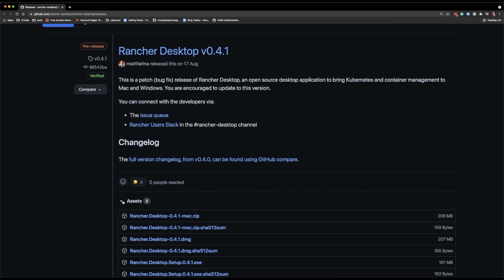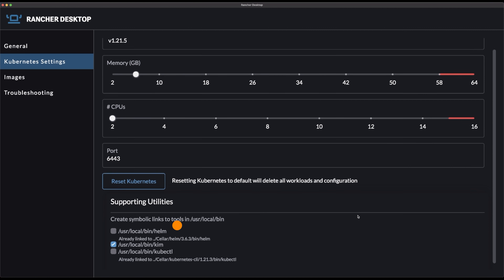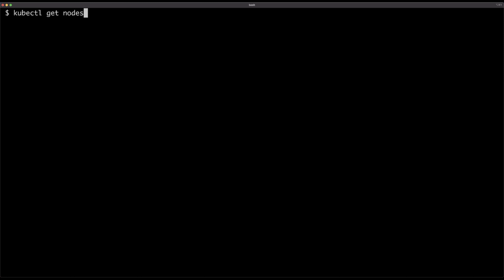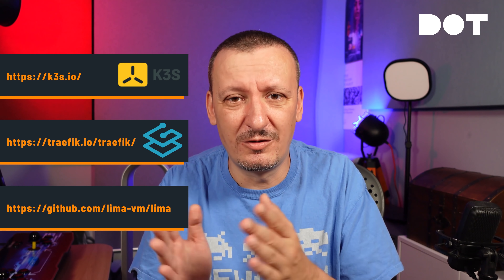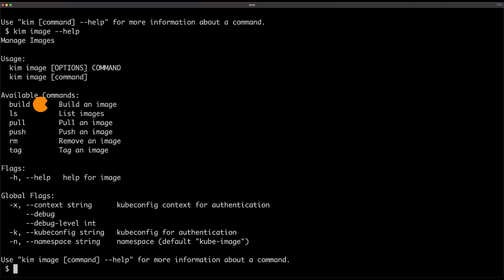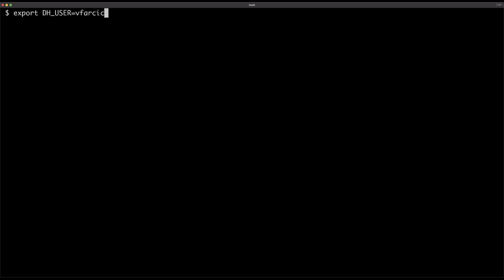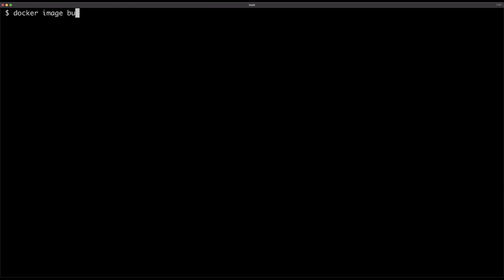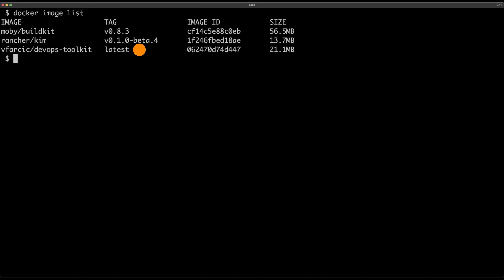Should We Replace Docker Desktop With Rancher Desktop?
Rancher Desktop is Kubernetes and container management. As such, it could be a good replacement for Docker Desktop. Is that the case? Should we move from Docker Desktop to Rancher Desktop?

▬▬▬▬▬▬ ⏱ Timecodes ⏱ ▬▬▬▬▬▬
00:00 What is Rancher Desktop?
02:46 Rancher Desktop GUI
05:51 Local Kubernetes Cluster
06:43 Exploring kim - The Kubernetes Image Manager
07:31 Replacing Docker With kim
09:53 Building Container Images
12:21 Tagging And Pushing Container Images
13:11 Rancher Desktop Pros And Cons